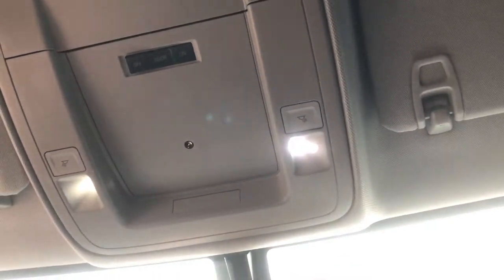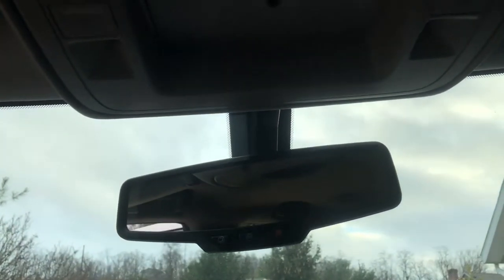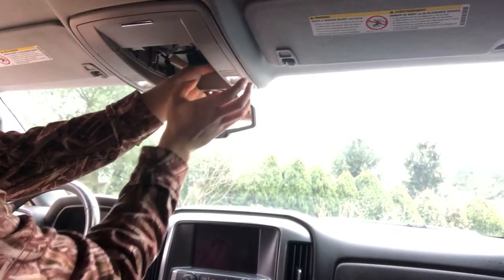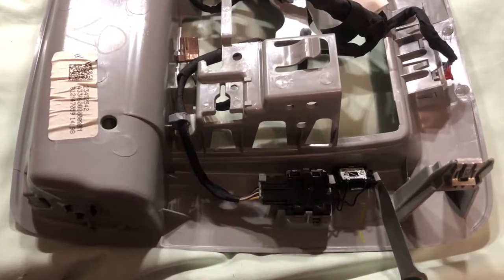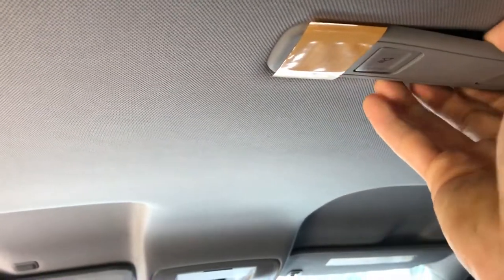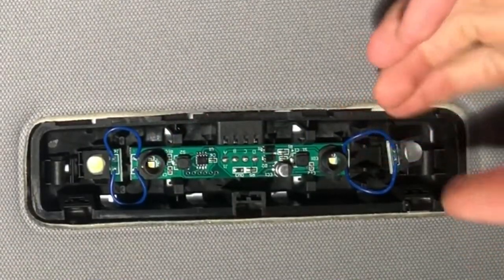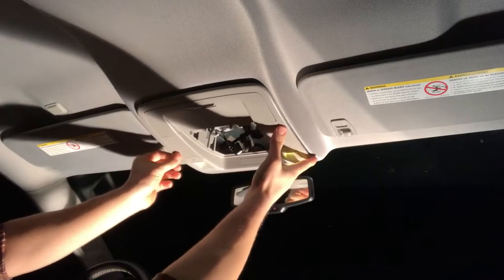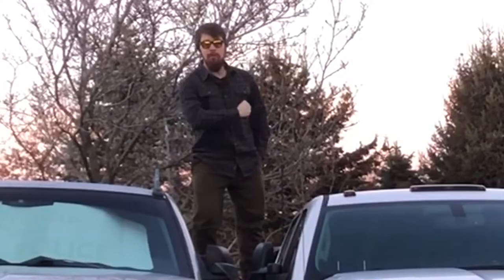Change Interior LED Color - 2014-2019 GM Chevy Silverado Sierra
Combat night-blindness and submarining, change your interior cabin over head center console and rear dome light led light colors to any color temperature for $5. The white led color can be changed to any color such as red, orange, green, blue, etc without swapping hardware or bulbs. I will preform the process to change the interior led light colors with simple tools found from home. The vehicle in the video is a 2015 Chevrolet Silverado LT. I hope you enjoy the film.

2014 f 150 interior lights,
2006 f 150 interior lights,
2008 f 150 interior lights,
2018 f 150 interior lights replacement,
2013 f 150 interior lights,
2017 f 150 interior lights,